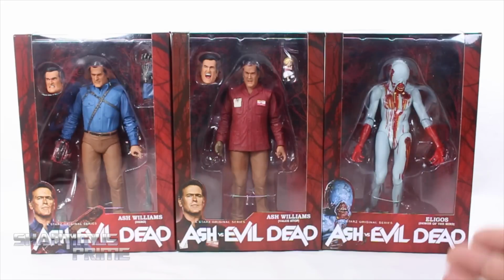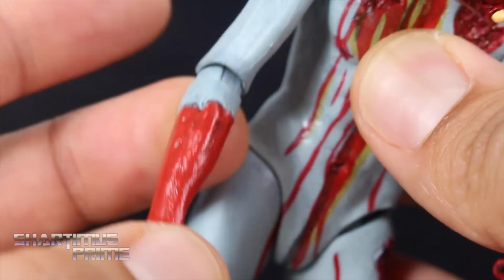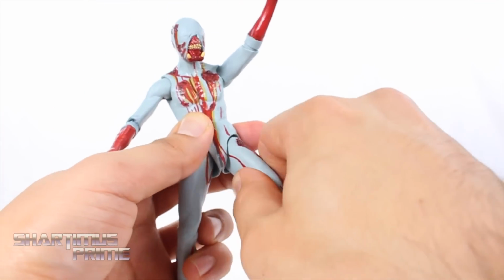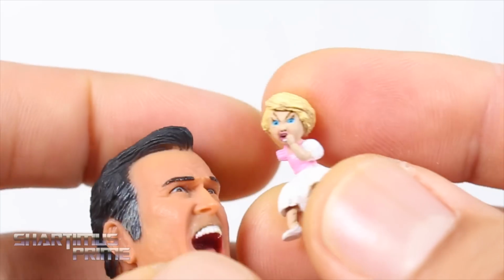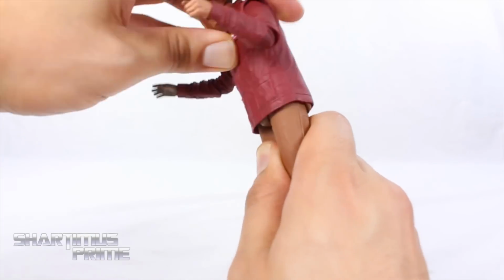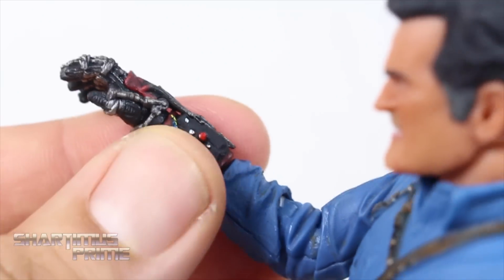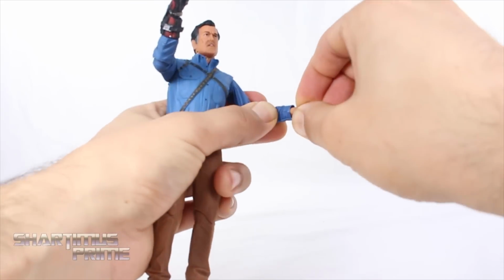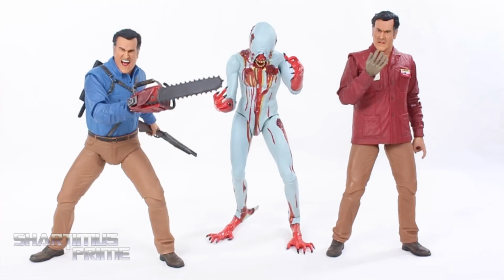NECA Ash vs Evil Dead Wave 1 Hero Ash, Value Stop Ash, and Eligos 7" Starz TV Series Figure Review